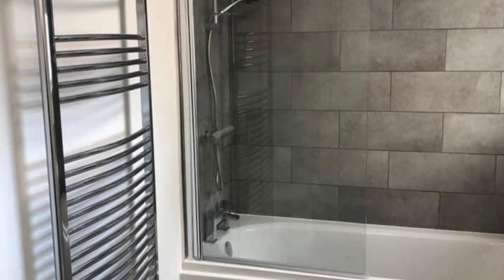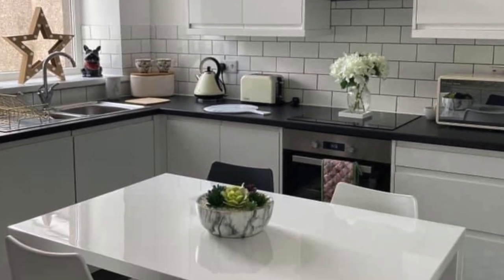Be Like Eve and Make BIG Money on your 1st Property Deal!!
Eve has made more money on her first deal than some people make in a year !!